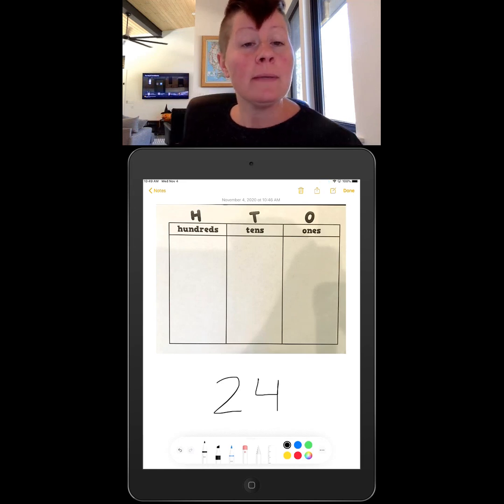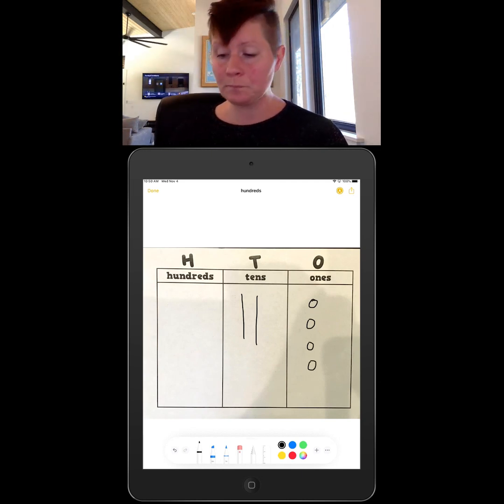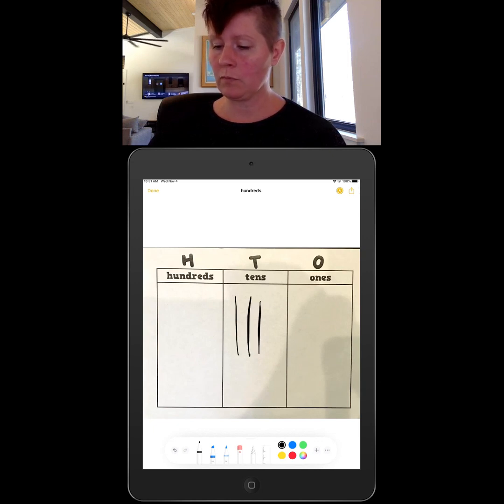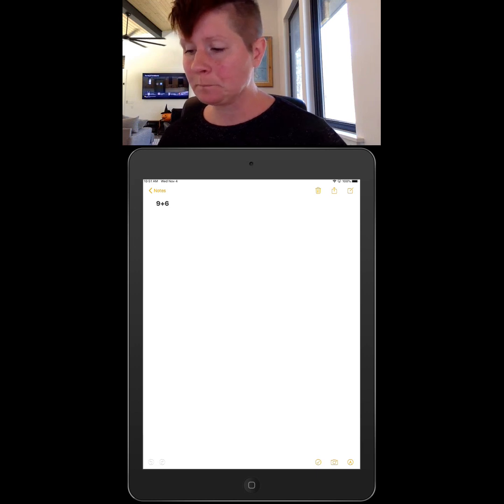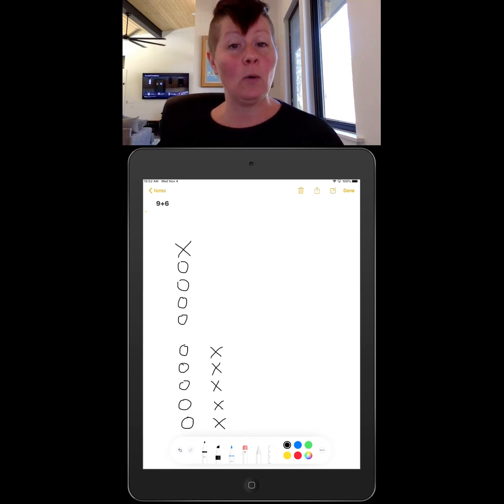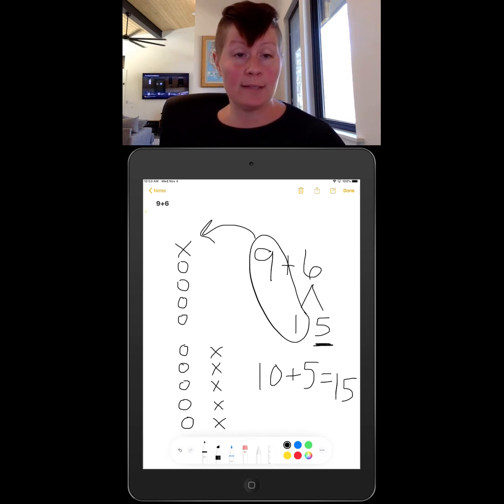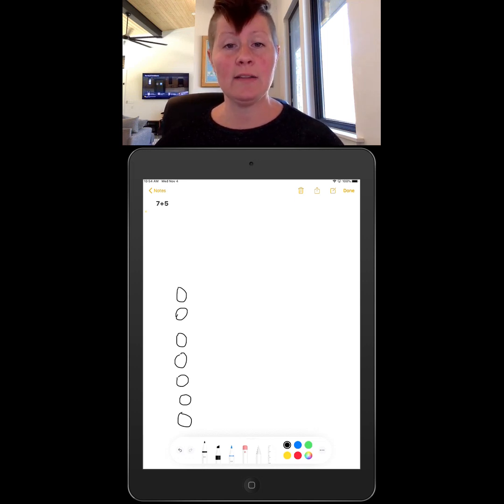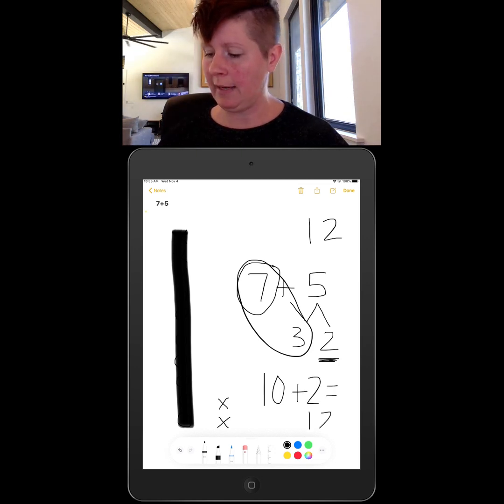Module 1 Lesson 4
Get familiar with the place value chart.  Make a ten to make adding easier.